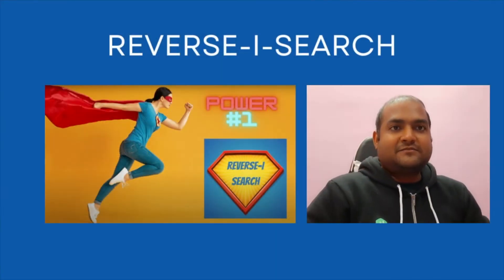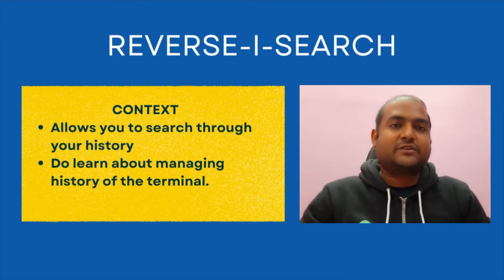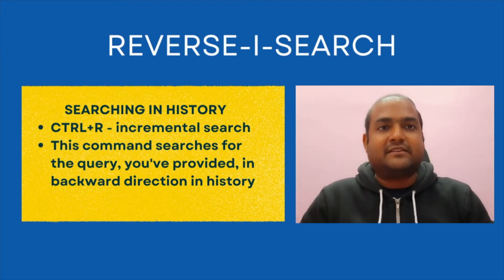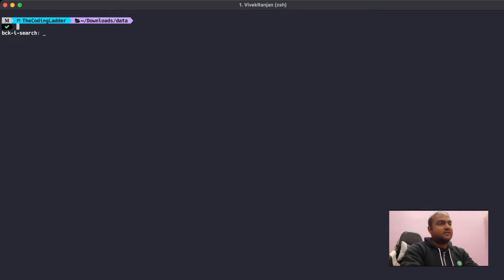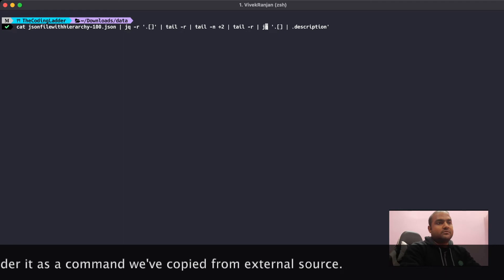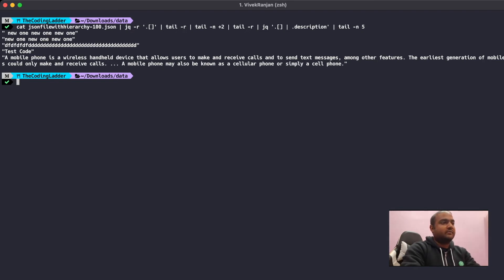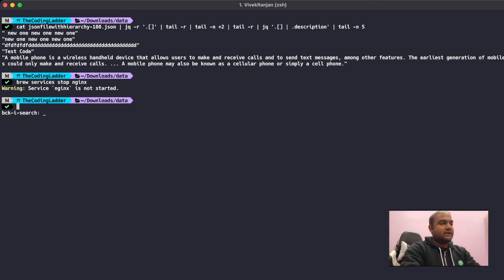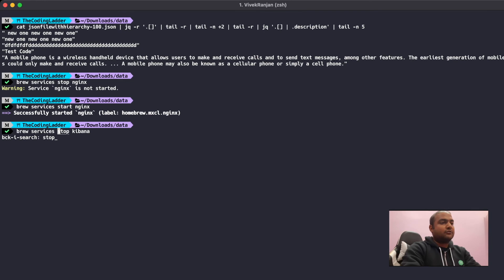Best way to search like pro in terminal History | Reverse -i- search | Linux/Mac Terminal Commands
This is the detailed video for reverse-i-search, a super userful and handy command for all the developers. Reverse-i-search or bck-i-search command comes in handy with the history command used in terminal. This is a must know command for all the developers and it helps all to improve their productivity.

Have you forgot the command that you wrote about a week ago or there is some long command, which is really tedious to write again and again? Reverse-i-search or bck-i-search (Ctrl + R) comes in handy for you.
We are going to discuss, how to use this command in this video.

The following is the agenda of the video:
(o) 0:00 Introduction
(i) 0:18 Reverse-i-search Introduction
(ii) 1:21 Reverse-i-search in terminal
(iii)  2:16 Reverse-i-search through examples
(iv) 3:24 Conclusion